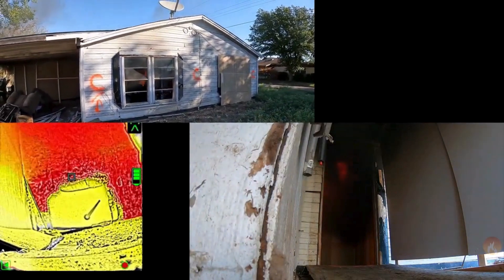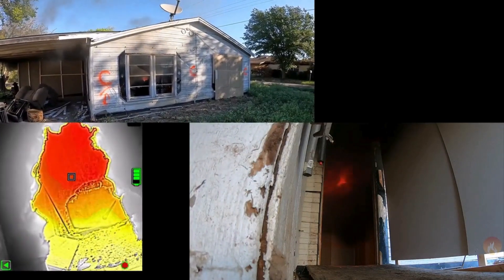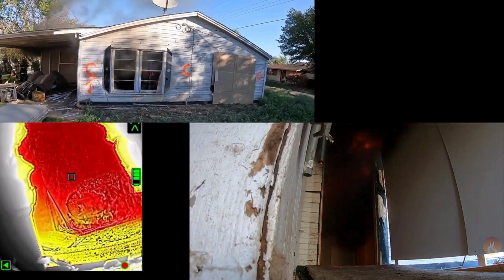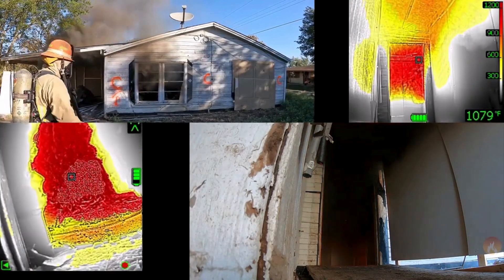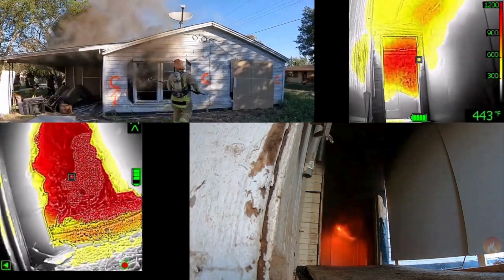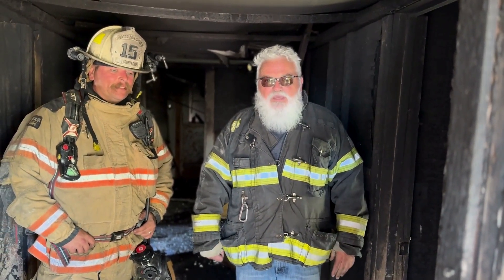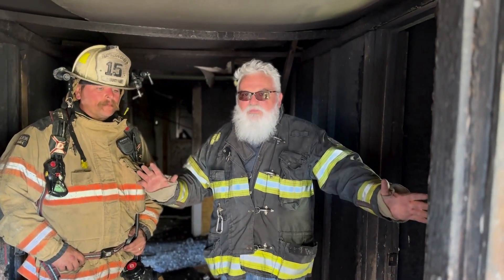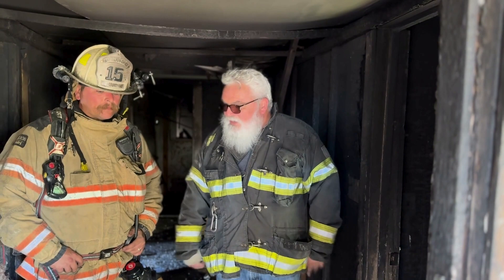Precision Fire Suppression with the HEN Blade 160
Effective fire attack demands precision, adaptability, and superior water application. In this live fire demonstration, a HEN Blade 160 GPM @ 50 PSI nozzle is used to suppress a two-room fire, with one room vented—highlighting the Blade’s ability to maximize suppression, control fire spread, and improve interior conditions.

Key Tactical Takeaways:
✅ Optimized Water Distribution: The Blade’s wide, high-impact stream ensures comprehensive coverage, cooling surfaces efficiently while limiting fire growth.
✅ Enhanced Ventilation & Gas Contraction: The nozzle’s unique pattern dynamics contribute to improved visibility, reduced heat, and safer interior conditions for advancing crews.
✅ Fireground-Proven Performance: This burn, planned by Ray McCormack, Ian Bennett, and Dennis LeGear, demonstrates how modern nozzle technology enhances fire attack strategies and firefighter safety.

Watch how the HEN Blade 160 sets a new standard for structural firefighting—delivering unmatched suppression efficiency in challenging fire environments.